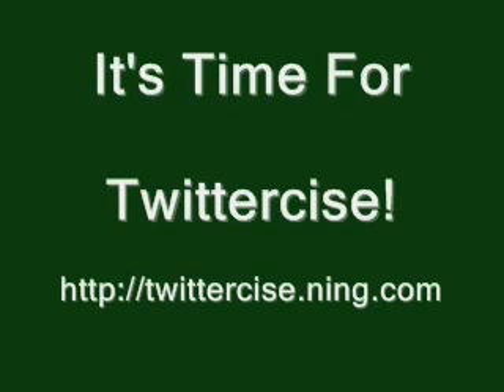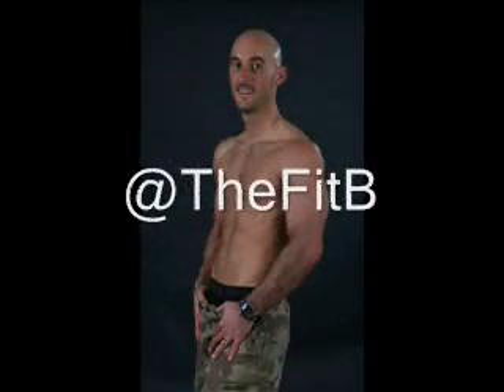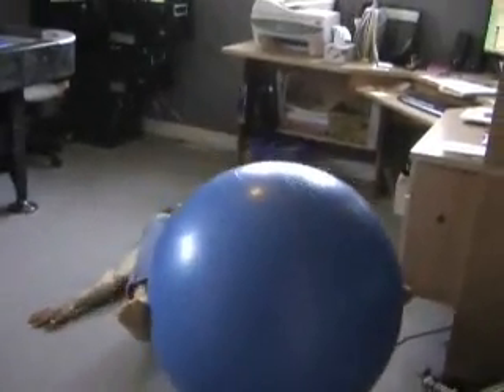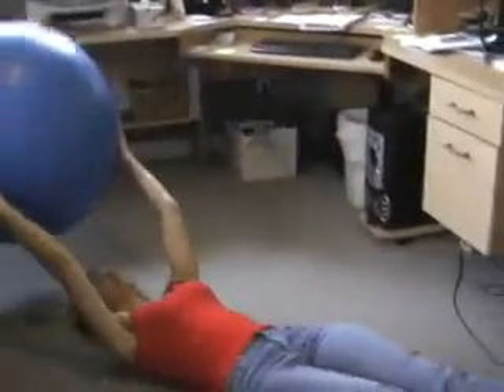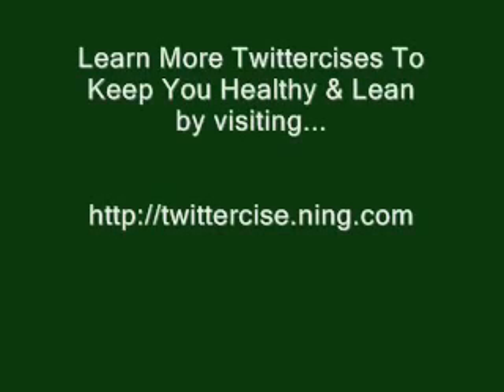Twittercise - Twit Tip #11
30 second exercise to work your abs.

Let's make Twitter the healthiest social networking community on the net!